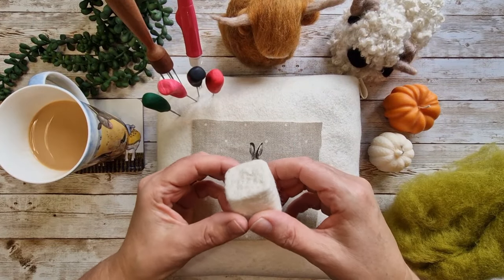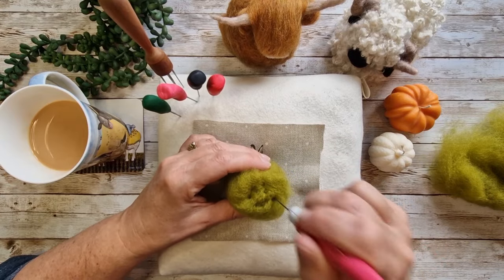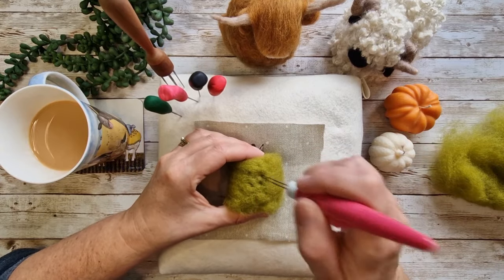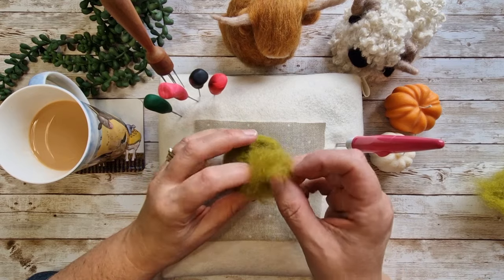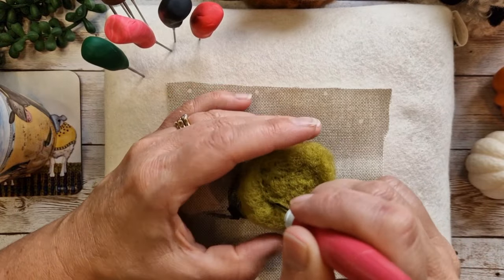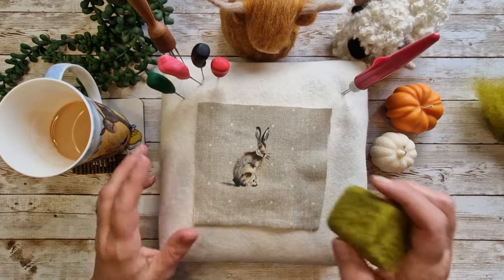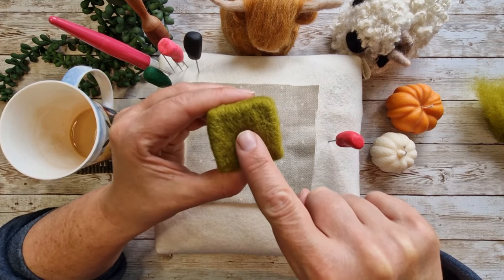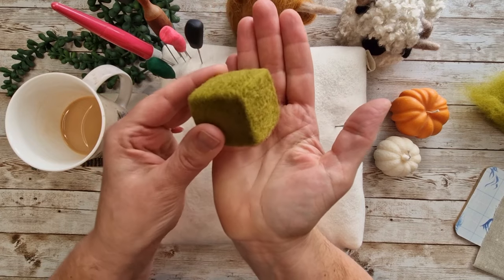Is it difficult to needle felt a CUBE // Lets try it!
In this video I answer a question from a subscriber, how to needle felt a cube, a great challenge! x